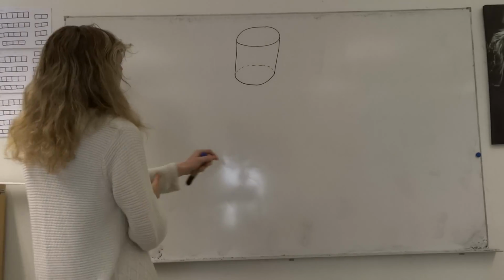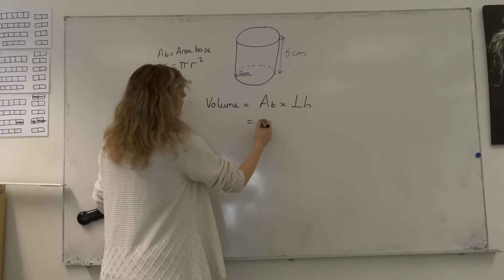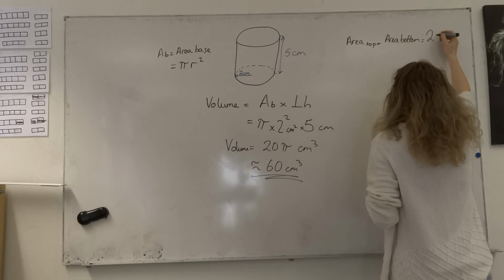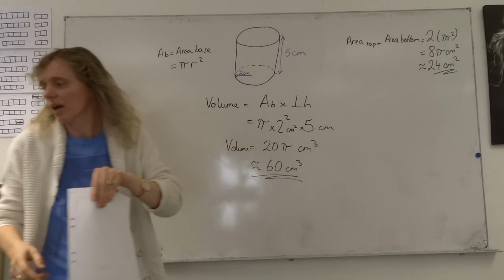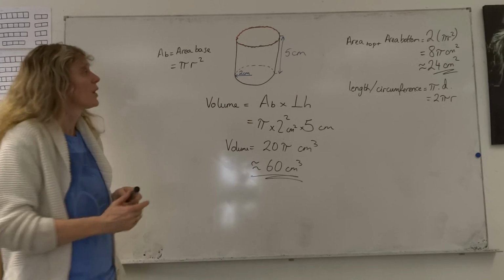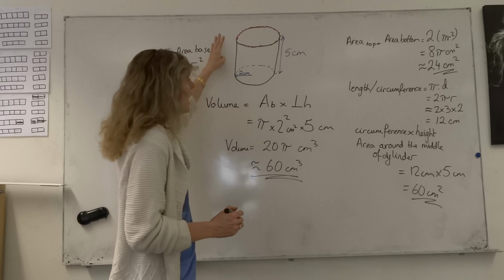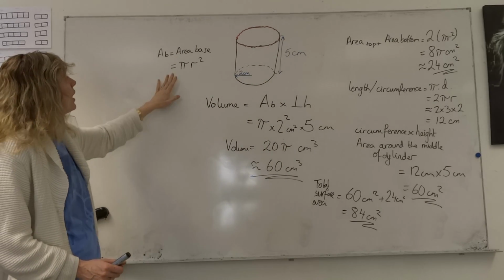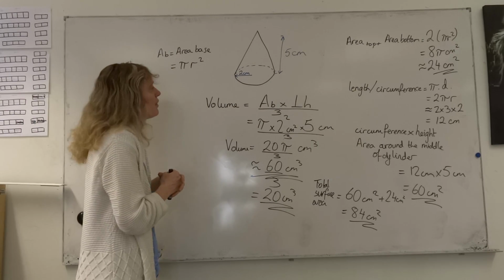Calculate Volume and surface area of a cylinder